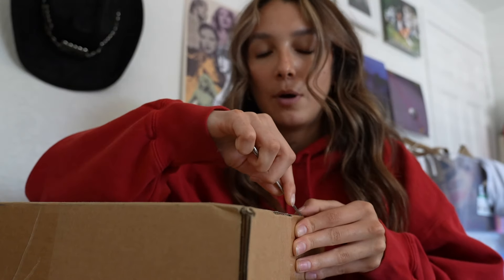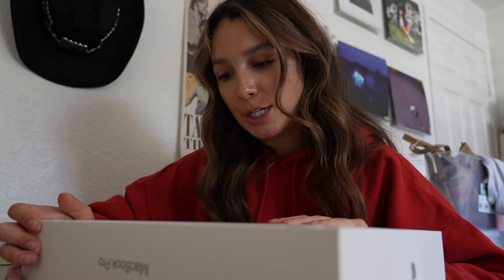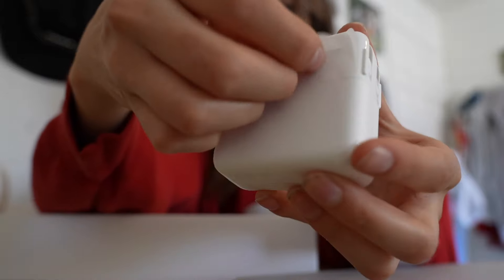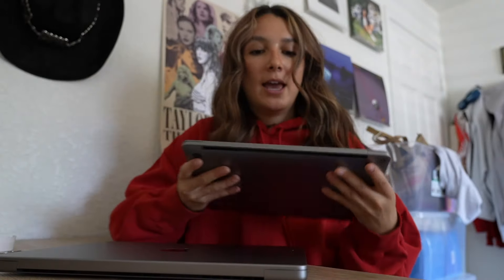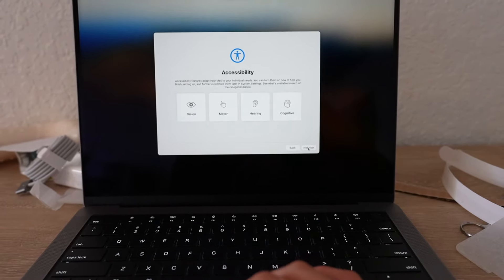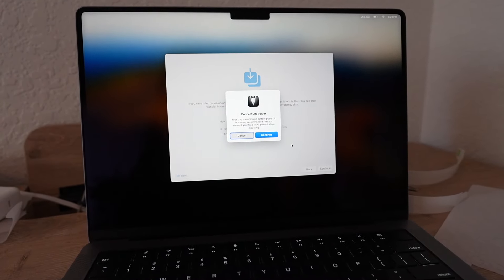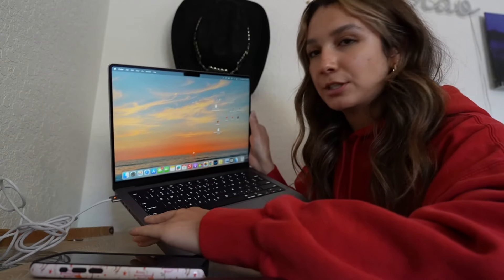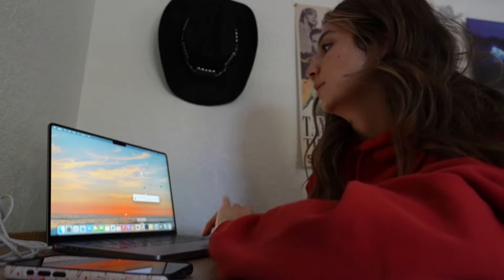Macbook Pro M3 Unboxing + Quick set up | 14 inch Space Grey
Hey guys! I know it's been a while but I hope you enjoy this small and quick unboxing of my macbook pro! But I am happy to be back :)

This video is NOT SPONSERD

all gas no brakes!
carisa 💗